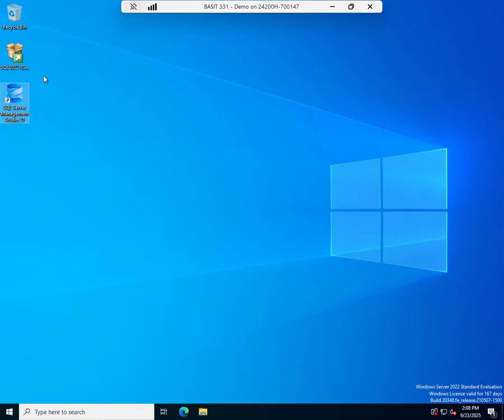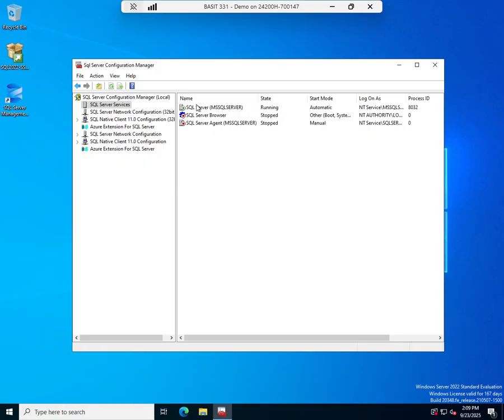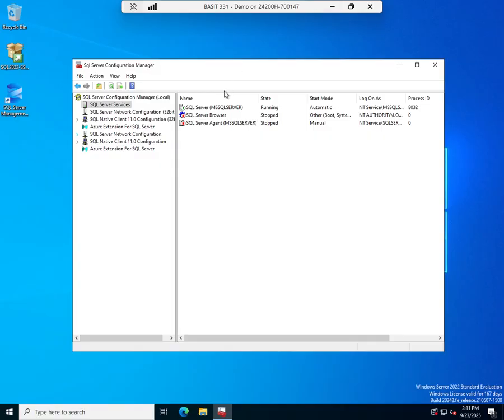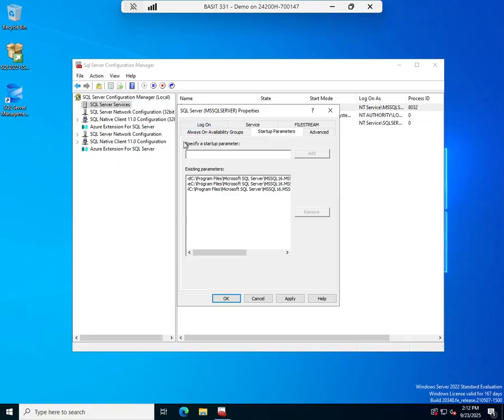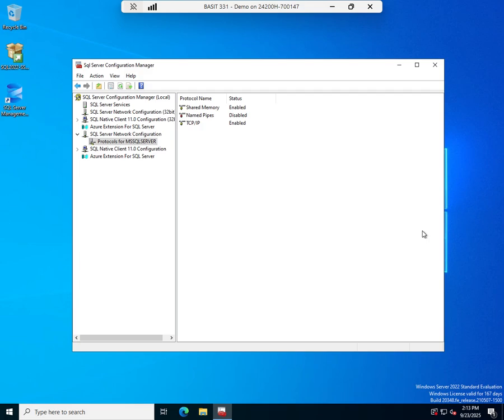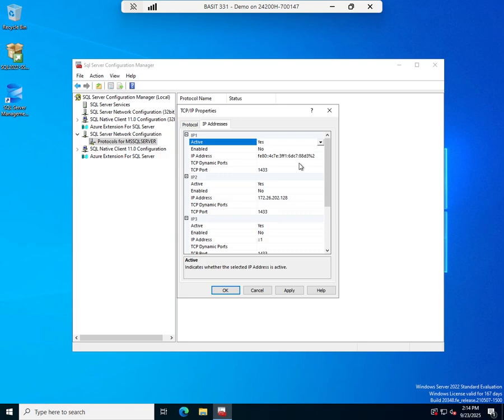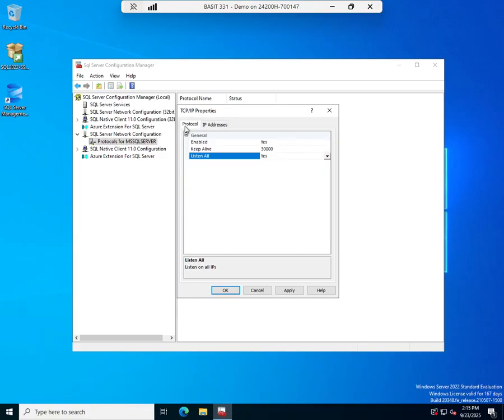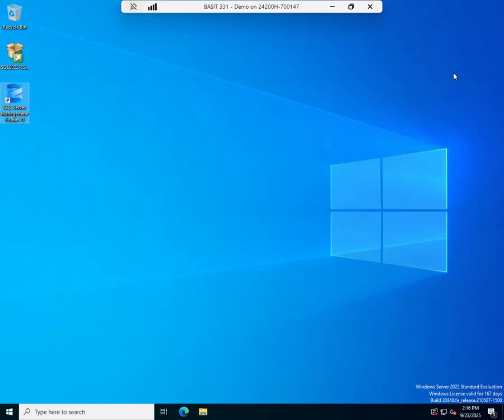Using SQL Configuration Manager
This video shows how to use the SQL Configuration Manager to set startup options, restart the SQL Server, and change TCP/IP connection options.